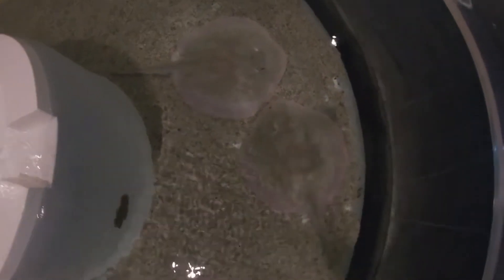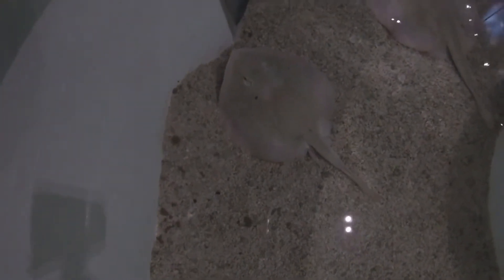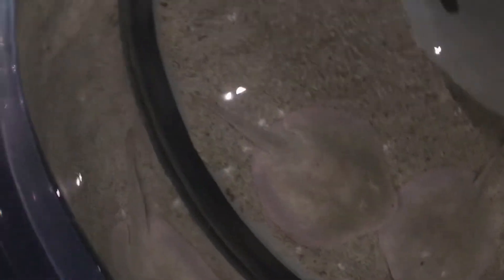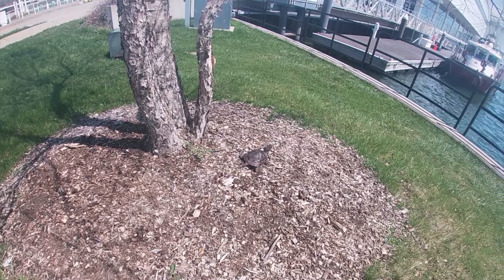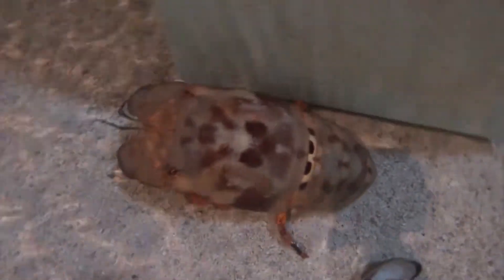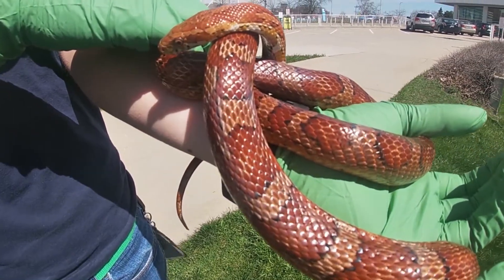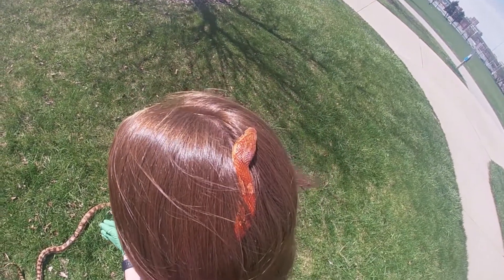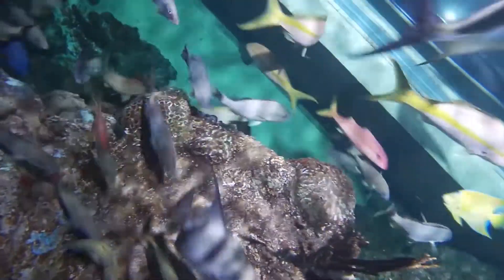Patterns In Nature: How Animals Use Camouflage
Have you ever wondered how animals use their surroundings in nature for protection from predators? Watch along as Azra and Theresa explain how stingrays, turtles, snakes, and lobsters use patterns in nature to stay safe.